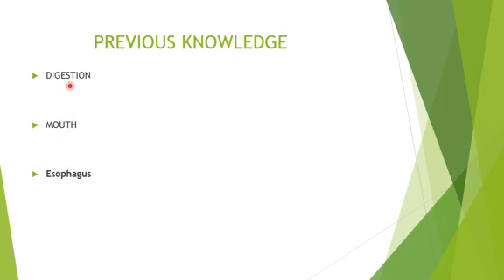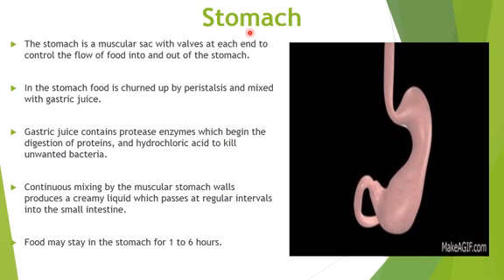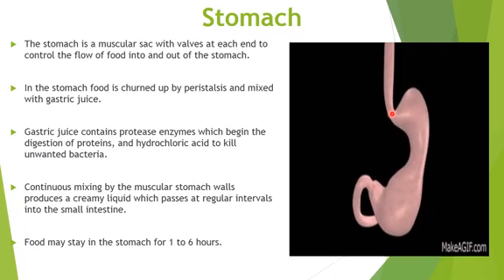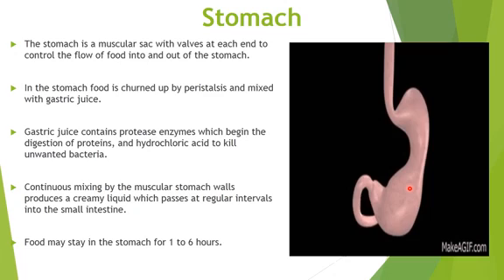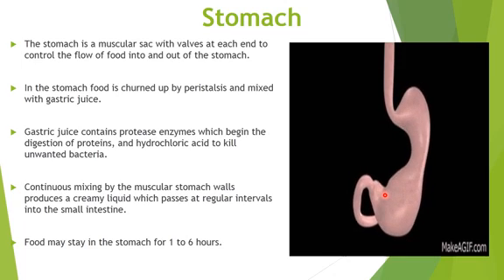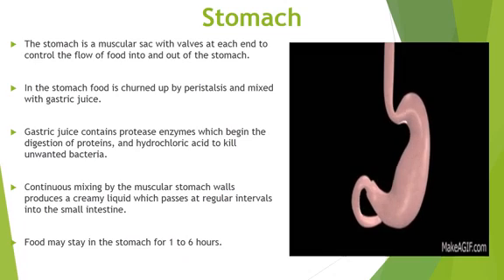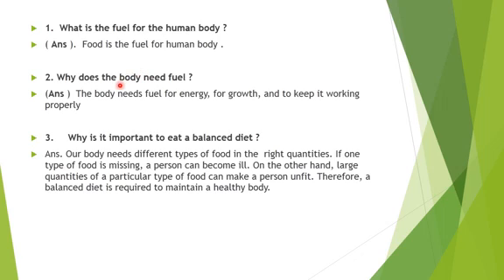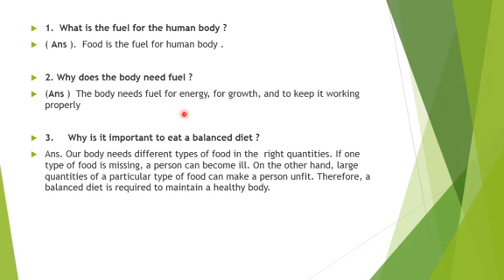CLASS 6TH SCI DIGESTION IN STOMACH